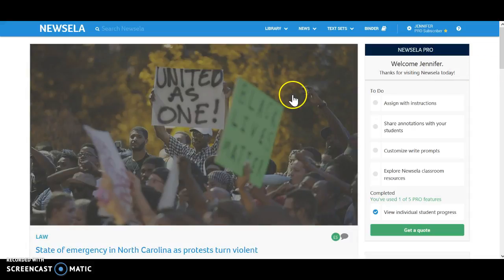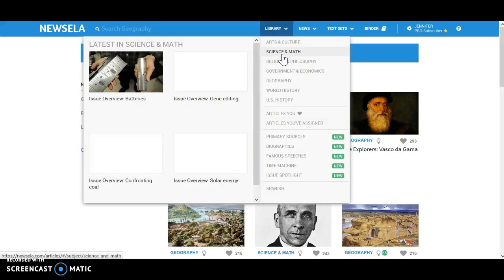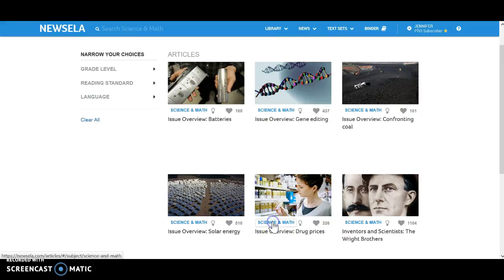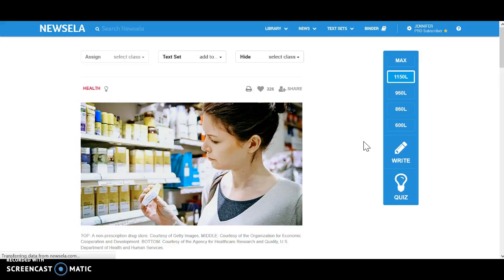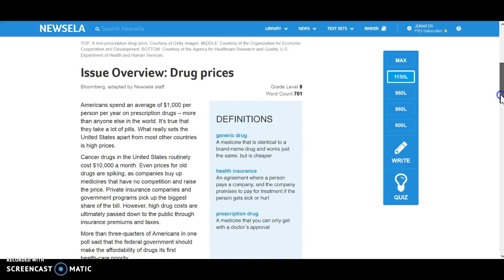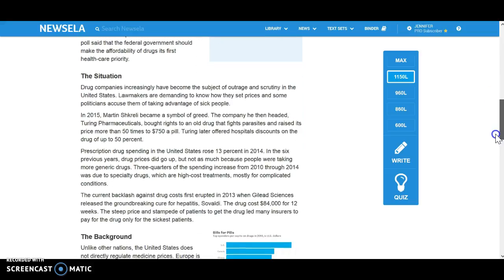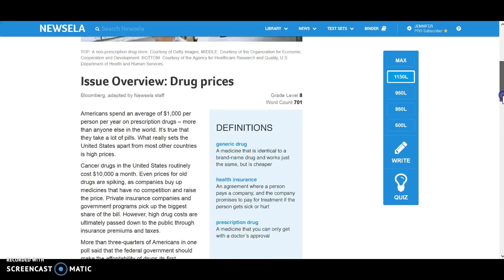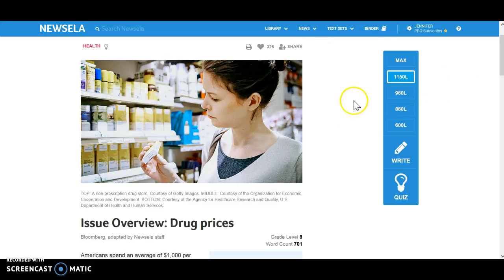Cool Tool Demo #1: Newsela